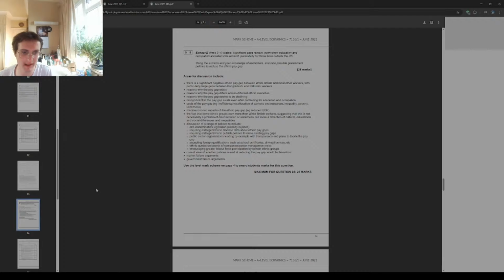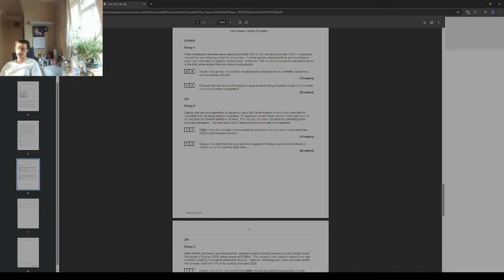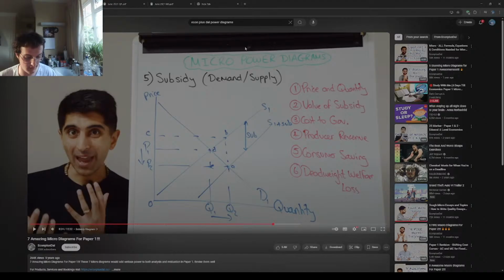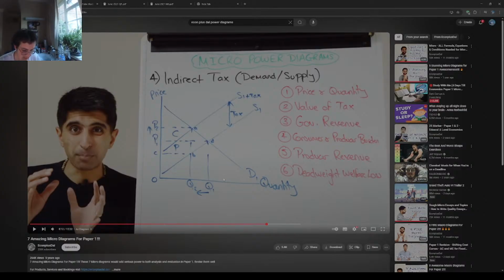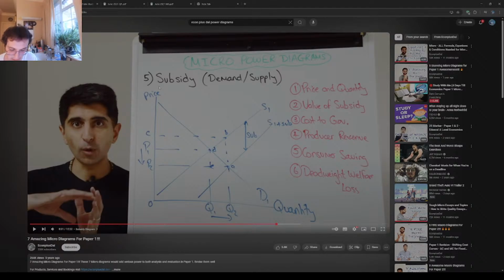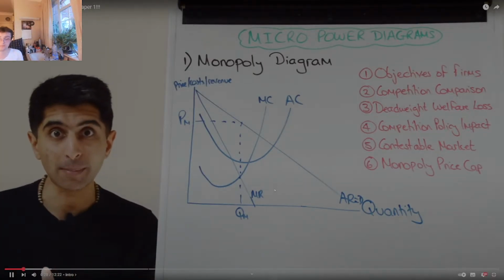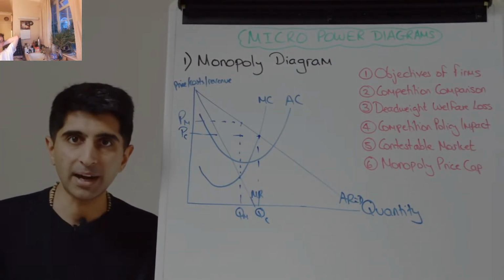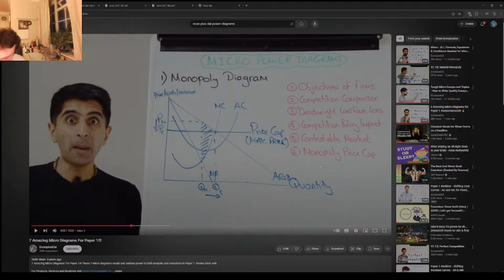🔴Study With Me (4 Days Till Economics Paper 1 Micro Exam)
Credit: @EconplusDal for hopefully saving my econ exam
Thumbnail Artist: @darkcorrupta
Members: Thank You For Supporting The Channel :) (Your Support Actually Helps Keep The Channel Running Through Funding :) ) Last Updated: 28th Of April 2025

Da Ladz:
Kirusutrika: (8 Months)
DragoonBZ: (6 Months)

Da Boiz:
Ritba (13 Months)
Cake Namst: (5 Months)